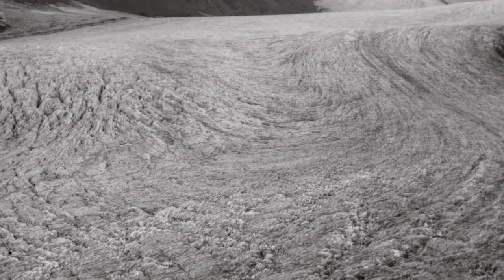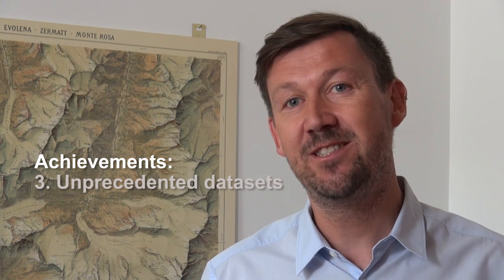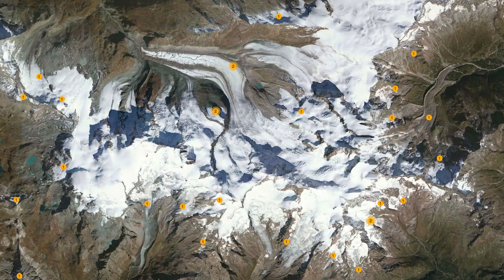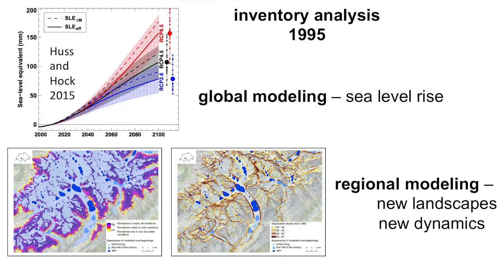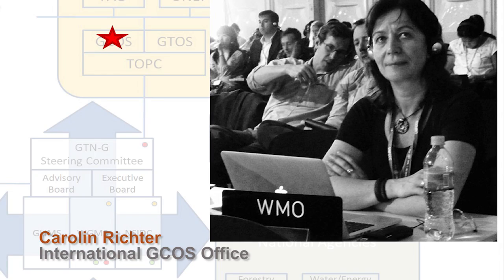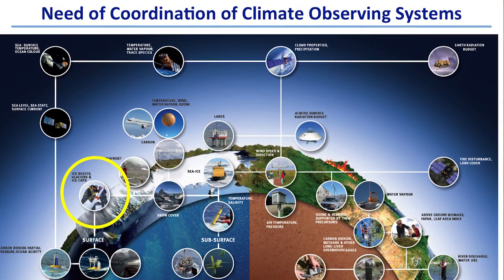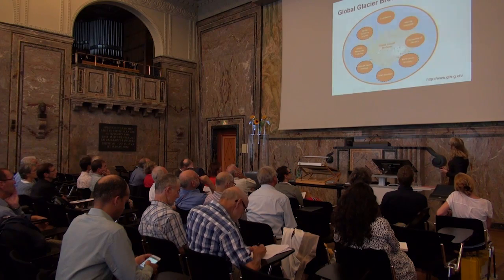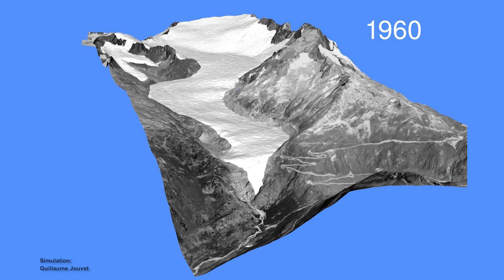World Glacier Monitoring Service - Achievements and Future Challenges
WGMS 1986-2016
Jubilee Event 31 August / 1 September 2016
Different Views on Achievements and Future Challenges